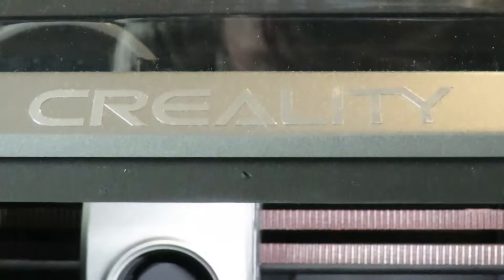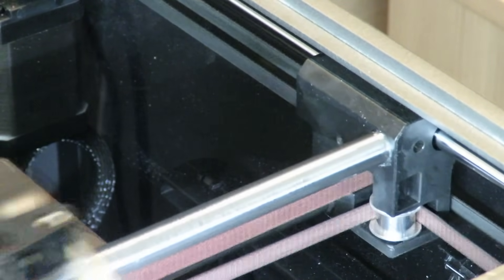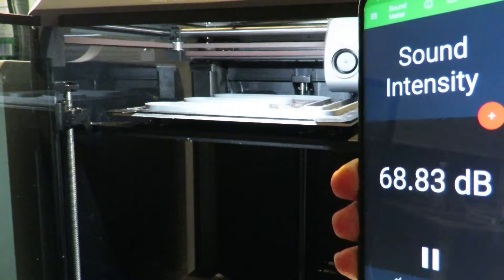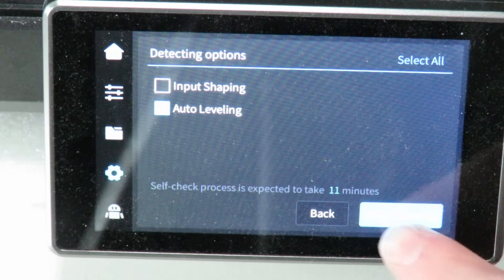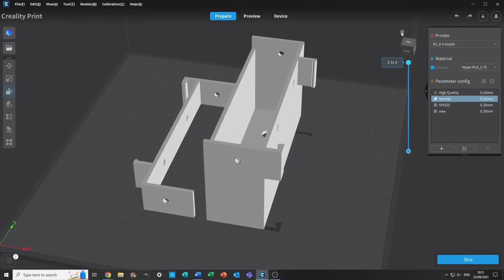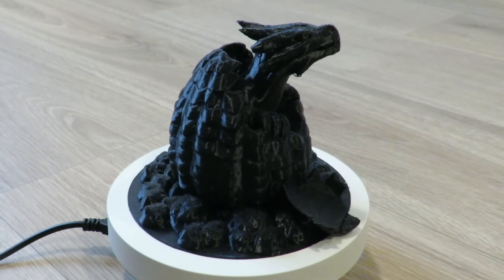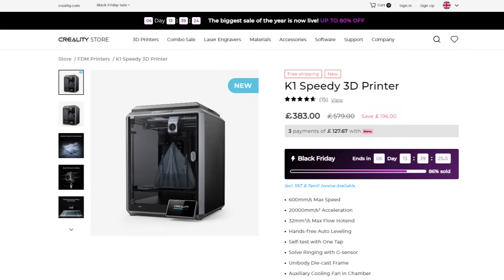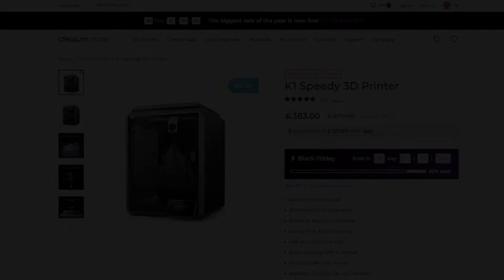The Fastest & Most Advanced 3D Printer That We've Ever Used - Creality K1 Speedy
Gear:
Main Camera
Second Camera